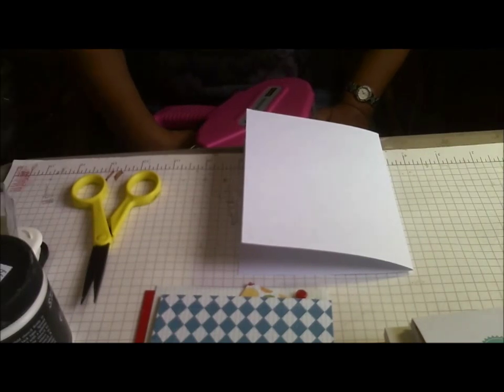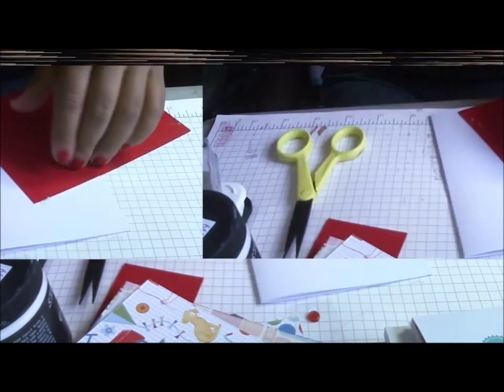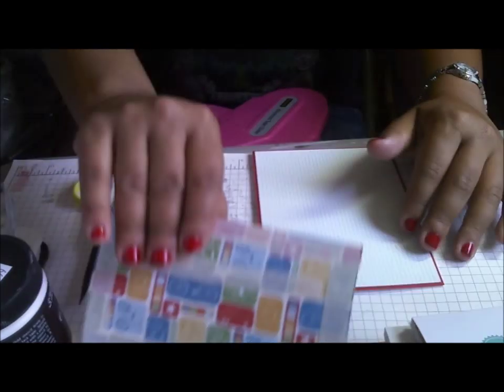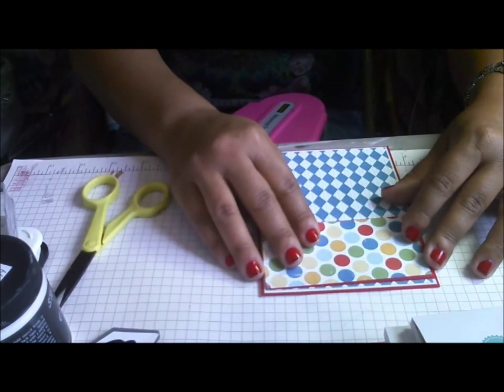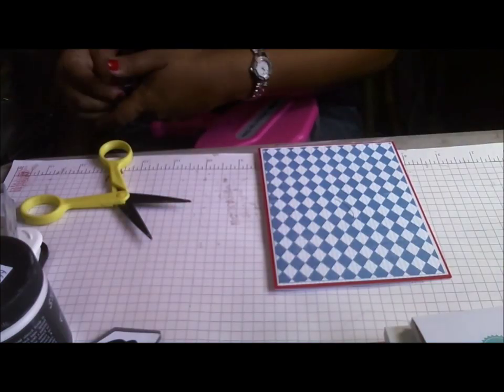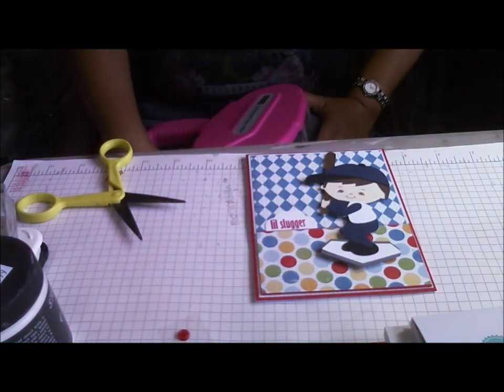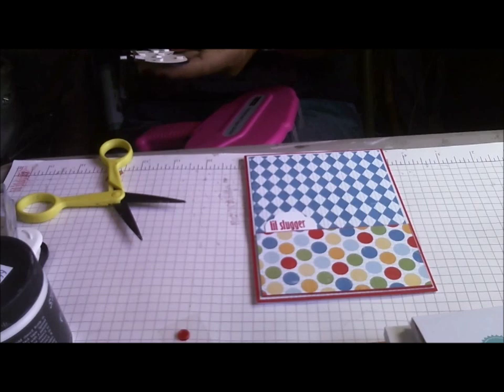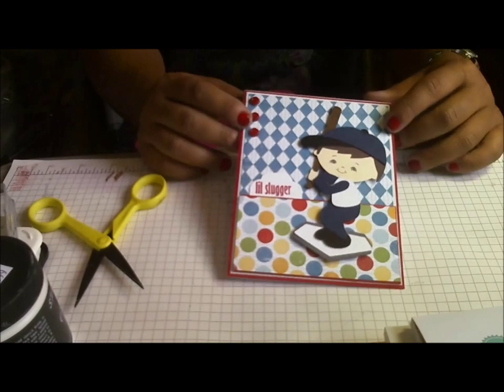Cricut Baseball Player Card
A card made using the Create a Friend Cricut cartridge.